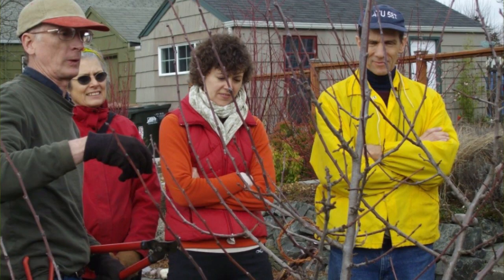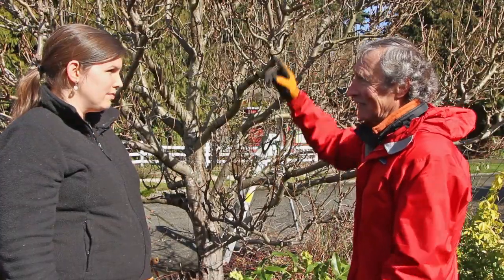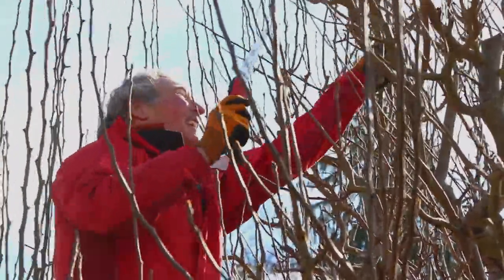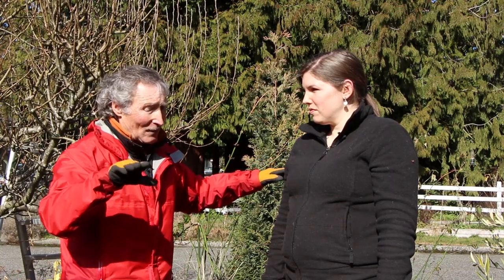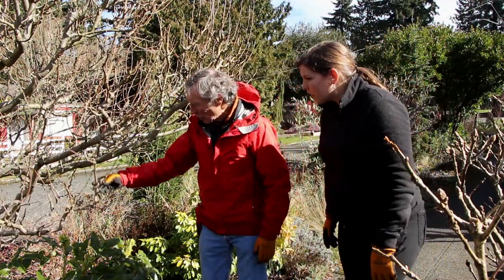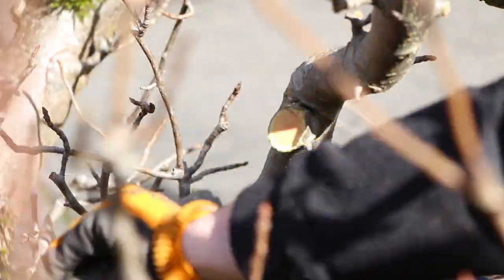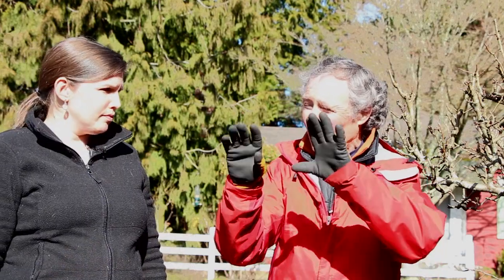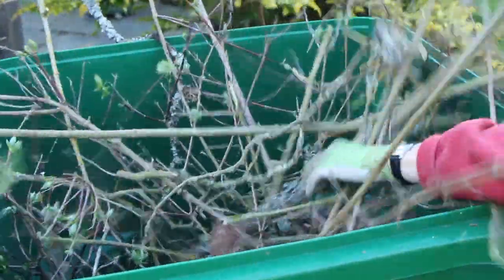This Branch Must Go!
Ciscoe Morris, Seattle's favorite garden expert, is his usual zany self as he teaches Kristen Ramer Liang how to prune a fruit tree. Laugh while learning techniques to keep your tree healthy and productive. As Ciscoe says, it's not brain surgery. You, too, can be an expert pruner.